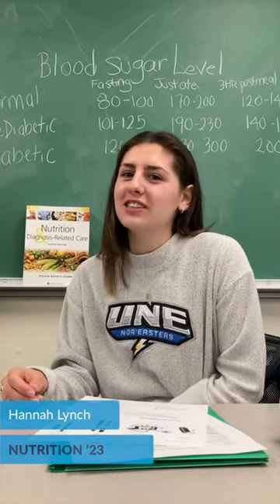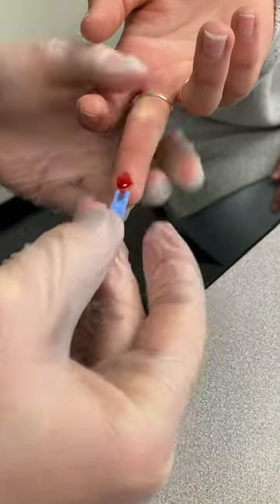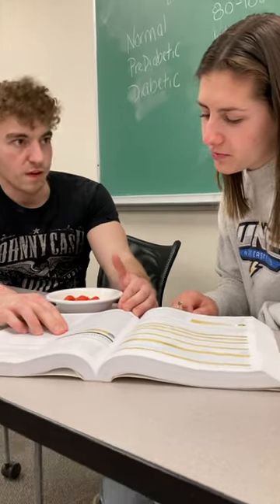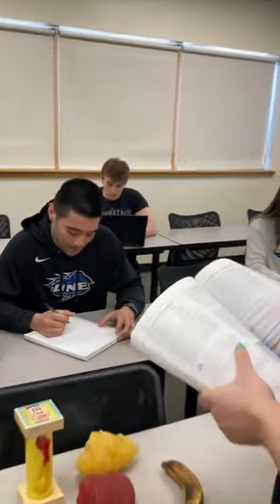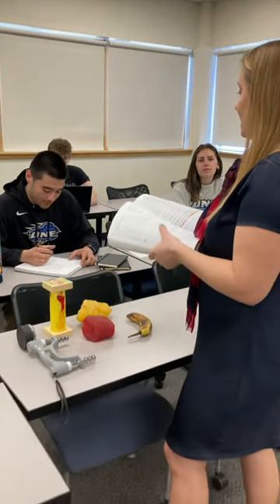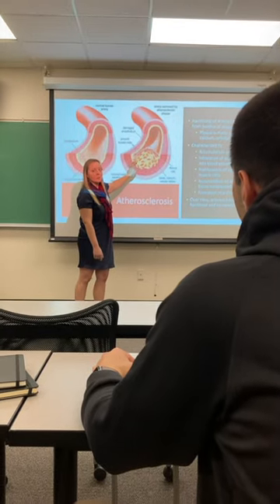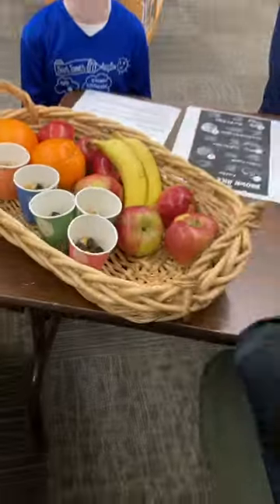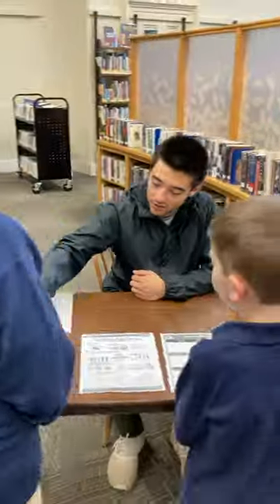Nutrition at UNE – Science Classes, Internships, and More!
Trigger Warning | A small amount of blood is shown in one clip.

Follow along with Hannah Lynch and Chris Caputo as they take you through what it's like to be a nutrition student at UNE.

While taking the Food, Diet, and Disease class, you will explore nutrition as it relates to health through a person’s lifespan. You will also get to practice administering various tests, such as a blood glucose test. In Nutritional Biochemistry, you will learn about human nutrition and metabolism.

As a UNE nutrition student, you also have the opportunity to work in the local community and participate in a variety of internship options.

To learn more about UNE’s Bachelor of Science in Nutrition degree,